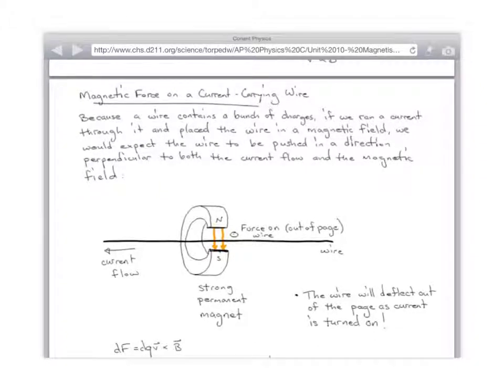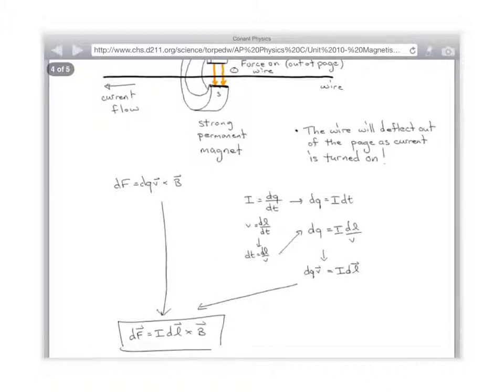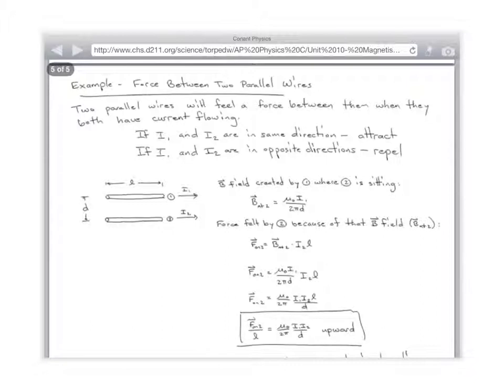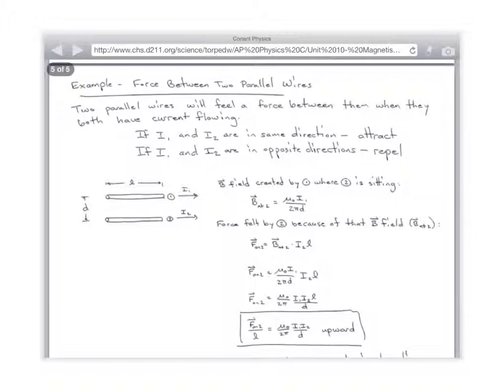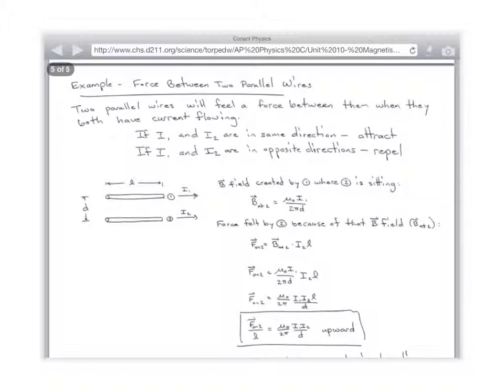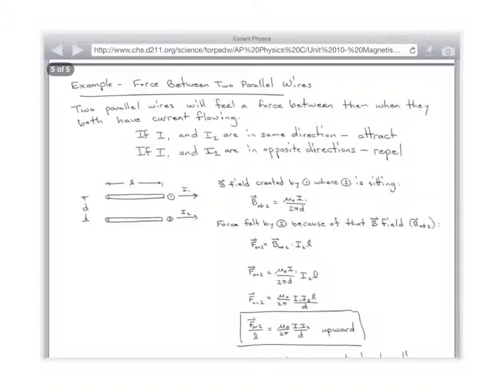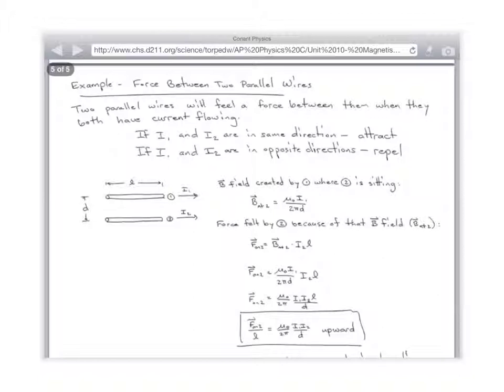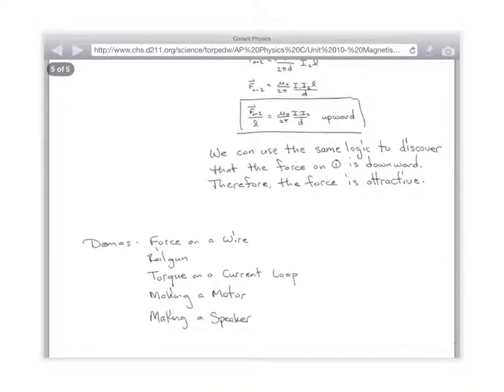Magnetic Force on a Wire - AP Physics C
Using the right hand rule and the force on a charged particle to determine the magnetic force on a wire.  Two parallel wires are used as an example.